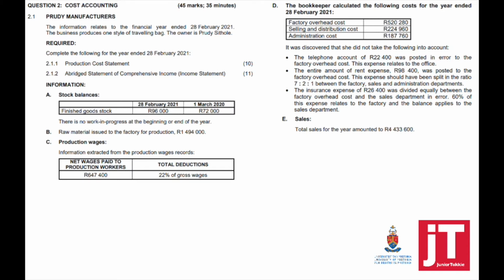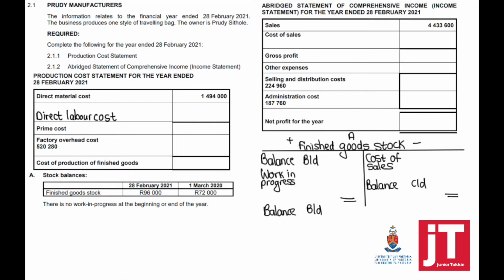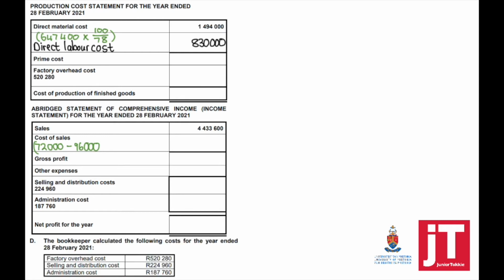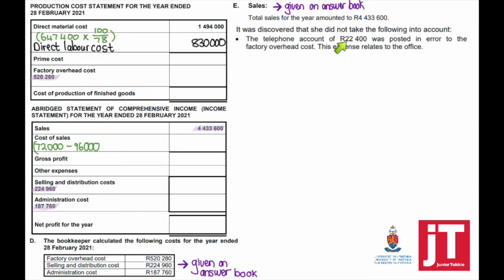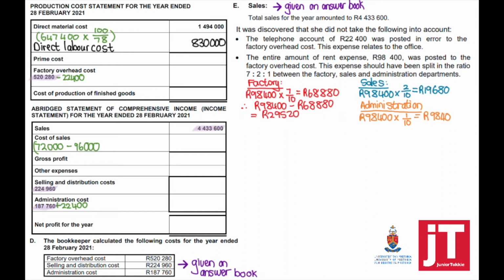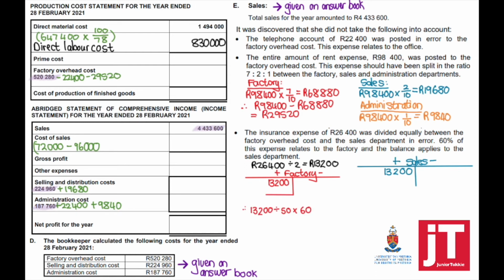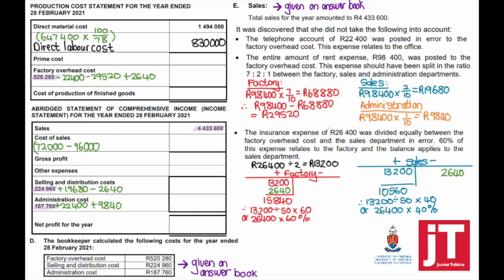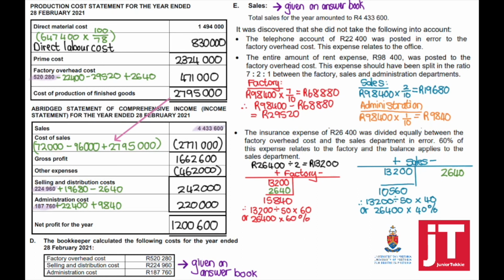2. Paper 2 Gr12 Exam Preparation - Accounting - Question 2.1 - Cost Accounting